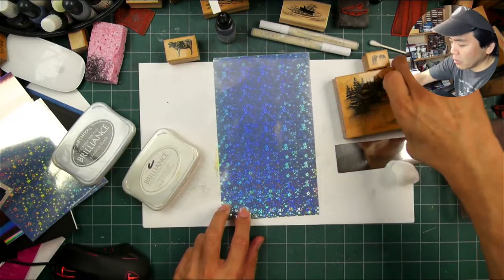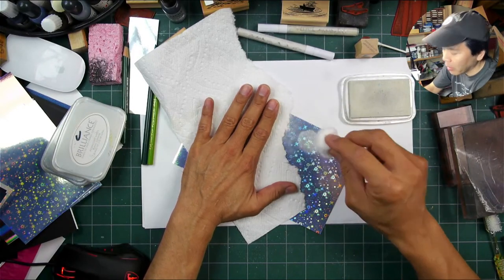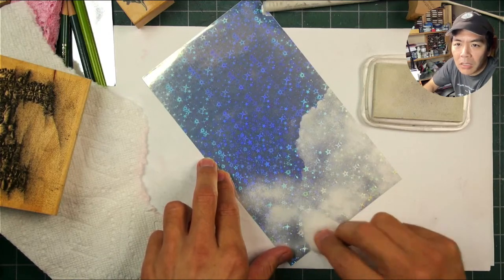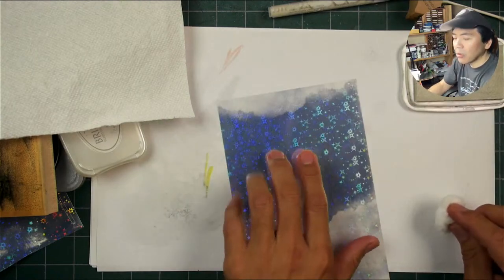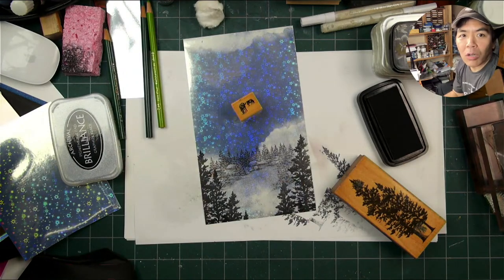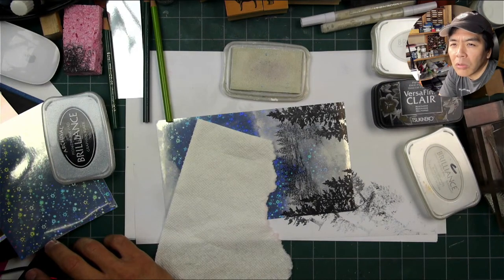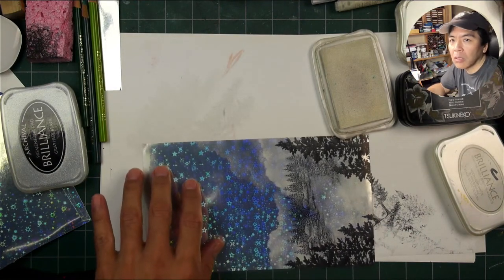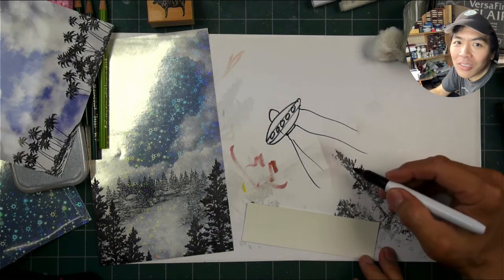Stampscapes Live: Alien Abduction! (Card for a kid)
I've mentioned, in past cards, that I think elements that would really stand out to little kids would be good in cards so I thought I would do a type of card where the mind set, going into it, would be that I would be giving it to a kid.

Holographic Printable Vinyl Sticker Paper Starry 8.5" x 11"
UFO made from a piece of Silver Foil paper
Bearly Art Precision Craft Glue
TechUnite Clear Crystal Rhinestones
Marvy jewel picker